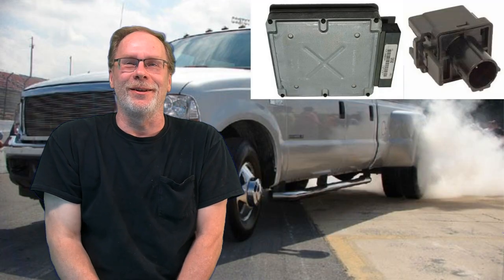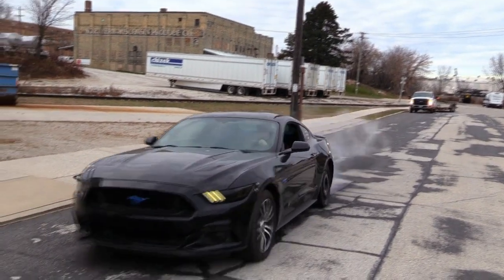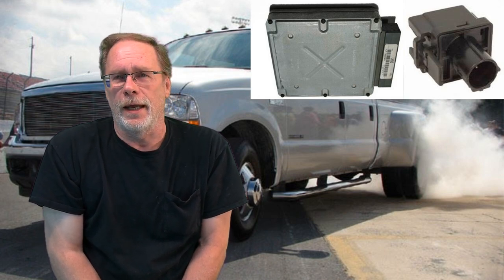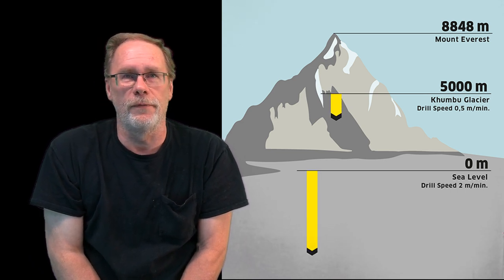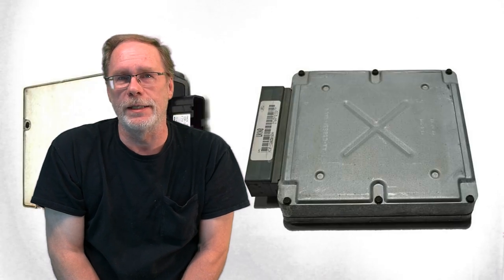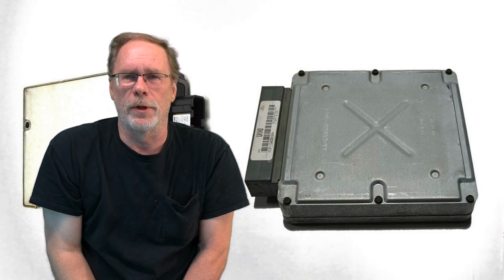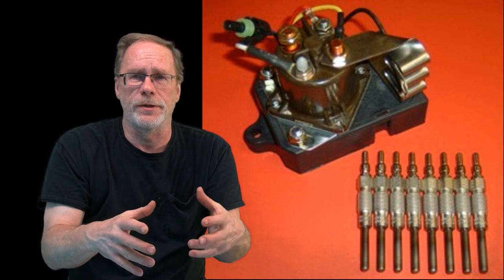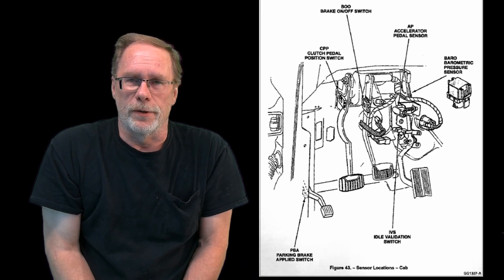7.3 POWERSTROKE BAROMETRIC PRESSURE SENSOR ( BARO SENSOR)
7.3 POWERSTROKE LOSS OF FUEL MILEAGE, POOR RUNNING, BAD IDLE,TRANSMISSION ISSUES.
STOP IN TODAY AND LEARN ABOUT POWERSTROKE BAROMETRIC PRESSURE SENSOR ( BARO SENSOR)

PO 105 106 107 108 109